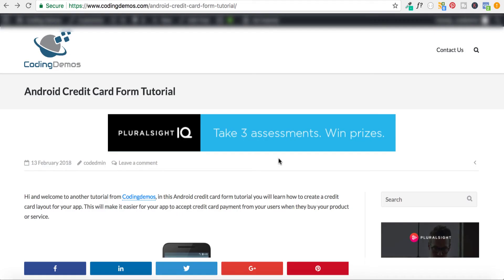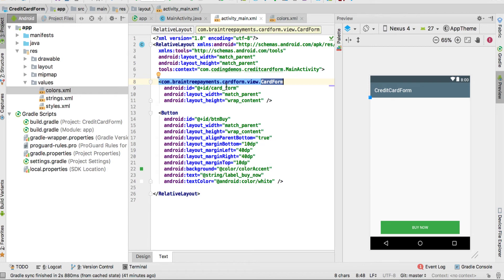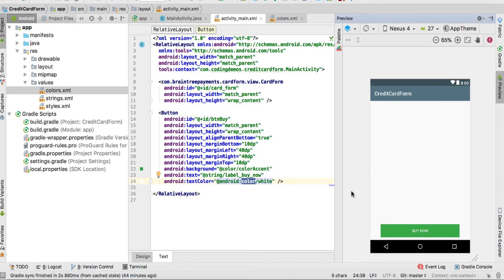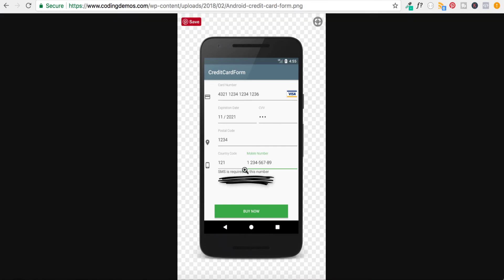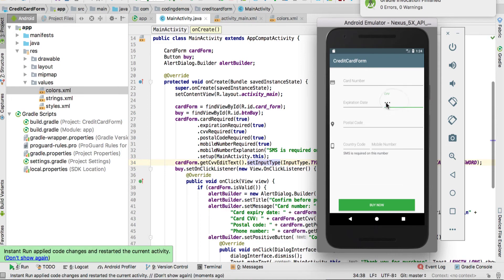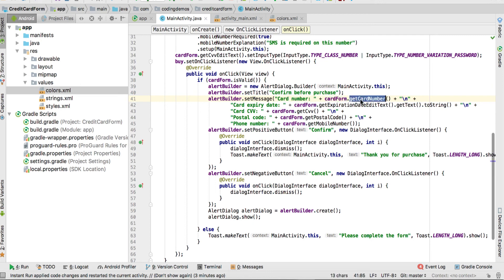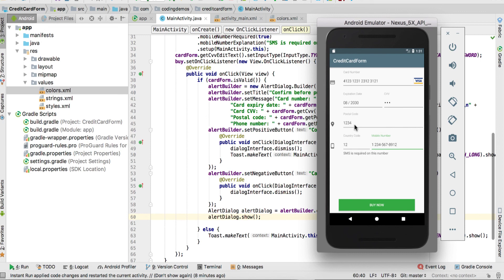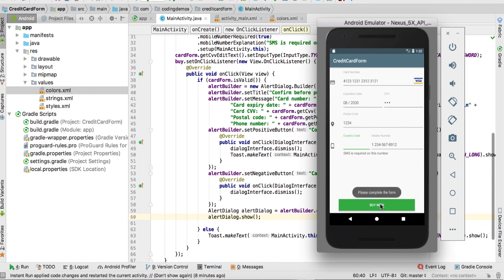How to Create Android Credit Card Form (Explained)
- In this tutorial you will learn how to create Android credit card form. This credit card form will have card number, expire date, card cvv and postal code.